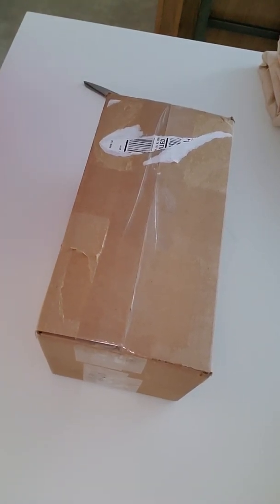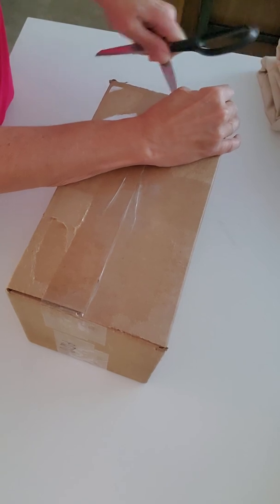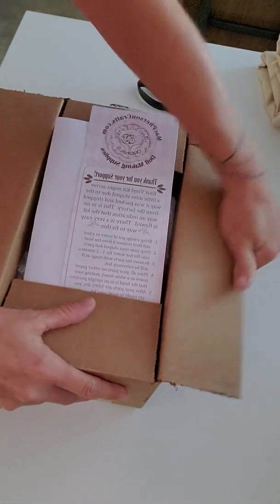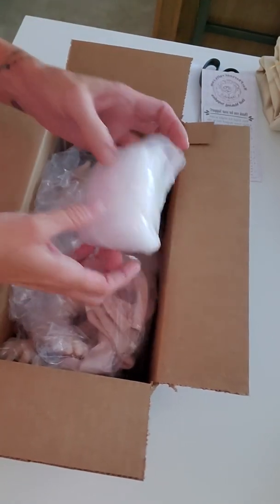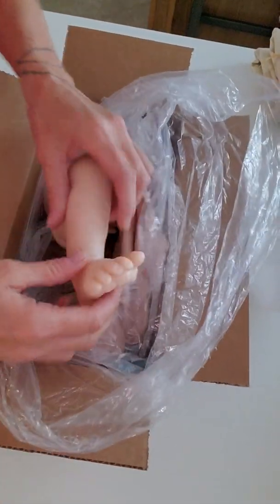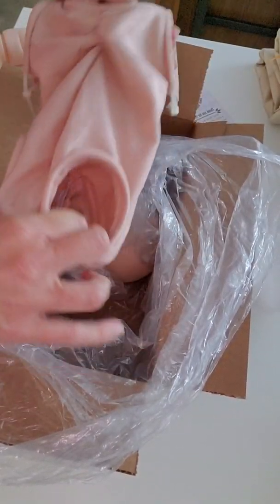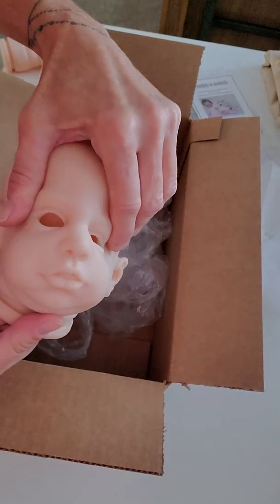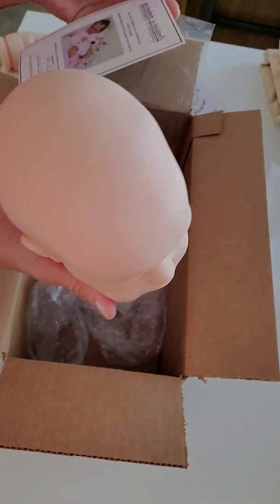BOX OPENING! I cant believe she was still available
Another kit BOX OPENING, I love getting new kits! Having a giveaway on fb, hop on over and check ot out!♥️
I hope the link works🤣 I'm not to bright when it comes to computers, if not , its SelenasWillowTree on FB or you can search Under the Willow Tree and it should pop up!